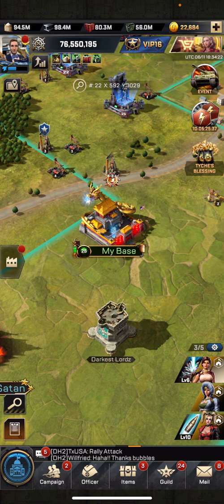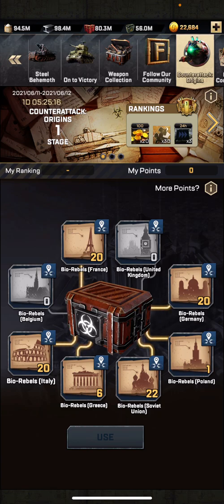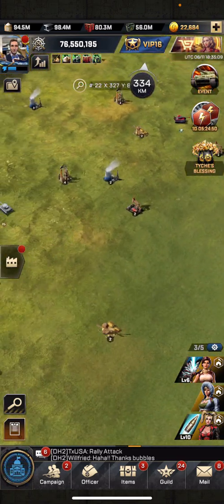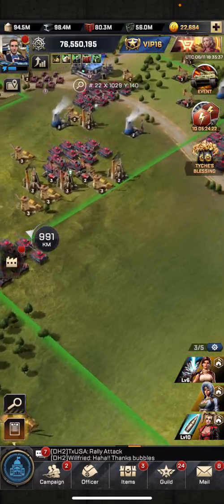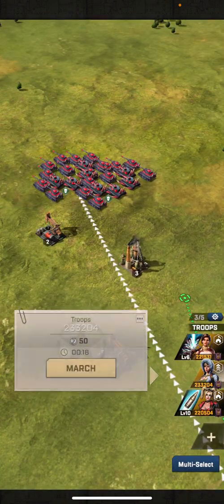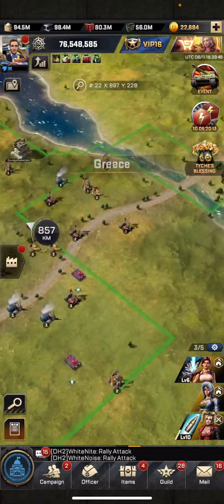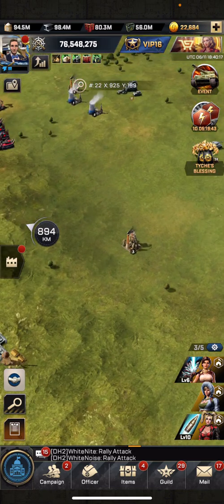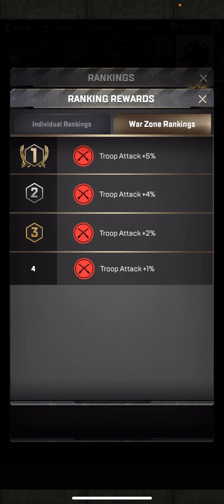Kiss of War! Counter attack origins. Stage one Tips and Tricks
This video covers a few tricks to scoring higher levels in the first stage of Counter Attack Origins!